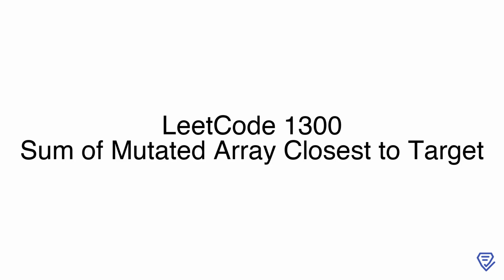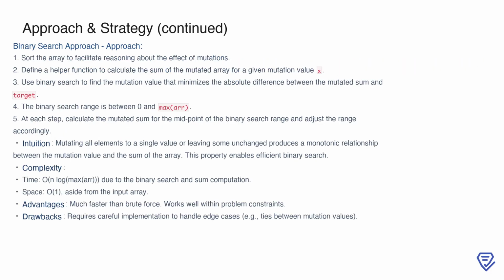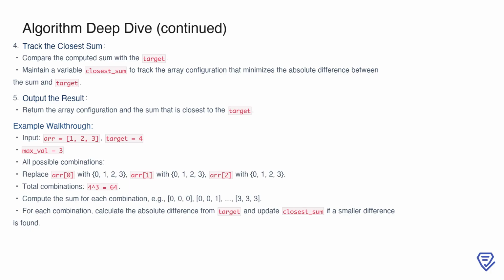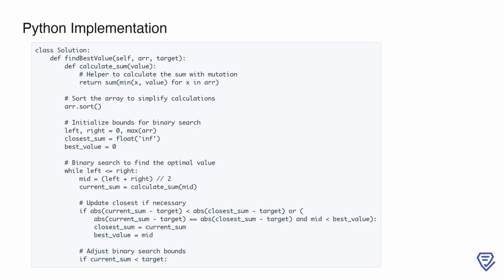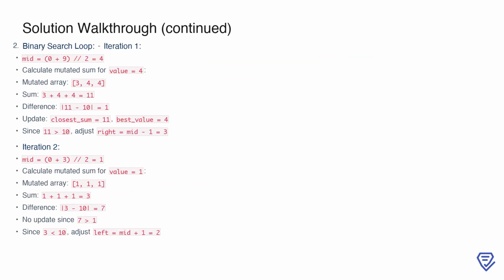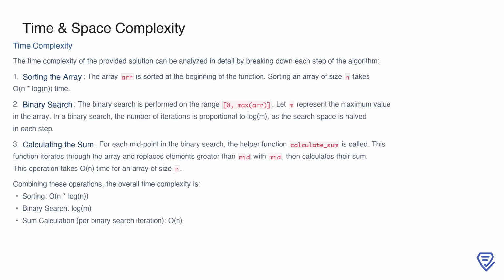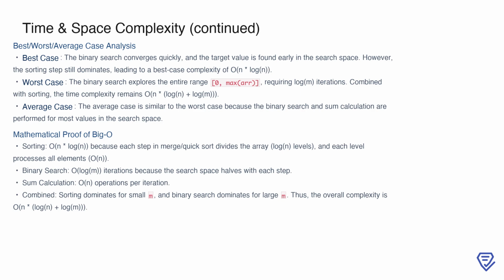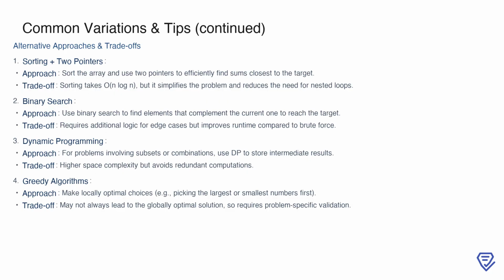LeetCode 1300: Sum of Mutated Array Closest to Target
Difficulty: Medium

⏱️ Timestamps:
00:00 - LeetCode 1300: Sum of Mutated Array Closest to Target
00:18 - Problem Statement
01:14 - Problem Statement (continued)
02:00 - Problem Statement (continued)
02:36 - Problem Statement (continued)
03:29 - Approach & Strategy
04:23 - Approach & Strategy (continued)
05:35 - Approach & Strategy (continued)
06:27 - Approach & Strategy (continued)
07:20 - Algorithm Deep Dive
08:19 - Algorithm Deep Dive (continued)
09:22 - Algorithm Deep Dive (continued)
10:19 - Algorithm Deep Dive (continued)
11:18 - Algorithm Deep Dive (continued)
11:55 - Python Implementation
13:20 - Python Implementation (continued)
14:00 - Java Implementation
15:14 - Java Implementation (continued)
16:10 - Solution Walkthrough
17:03 - Solution Walkthrough (continued)
18:02 - Solution Walkthrough (continued)
18:55 - Solution Walkthrough (continued)
19:53 - Solution Walkthrough (continued)
20:50 - Solution Walkthrough (continued)
21:13 - Time & Space Complexity
22:29 - Time & Space Complexity (continued)
23:26 - Time & Space Complexity (continued)
24:27 - Time & Space Complexity (continued)
25:43 - Common Variations & Tips
27:01 - Common Variations & Tips (continued)
28:18 - Common Variations & Tips (continued)
29:21 - Common Variations & Tips (continued)
30:32 - Conclusion
30:50 - Thank You!